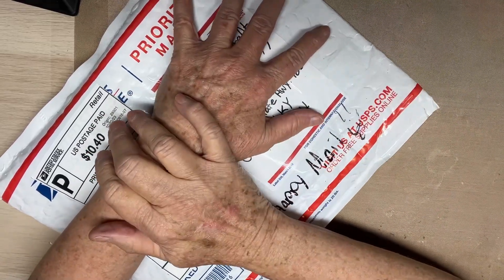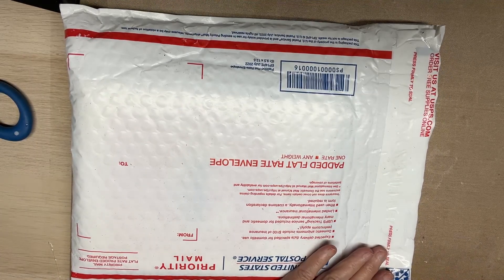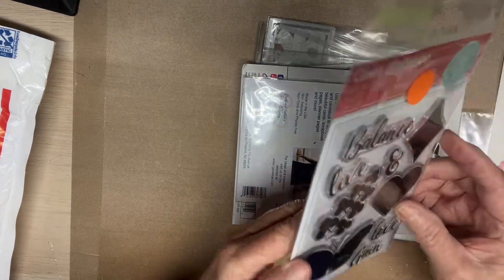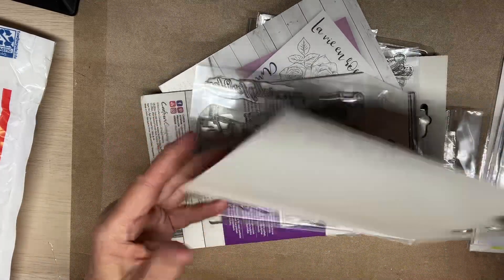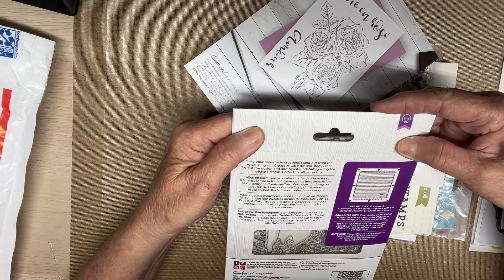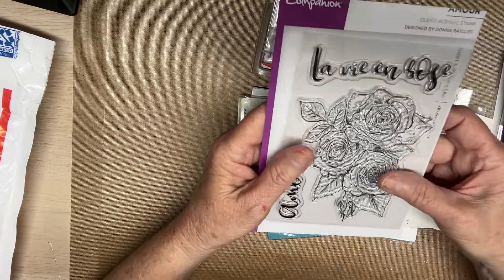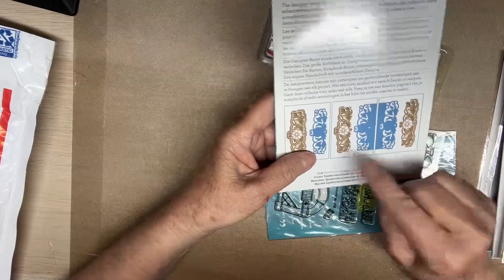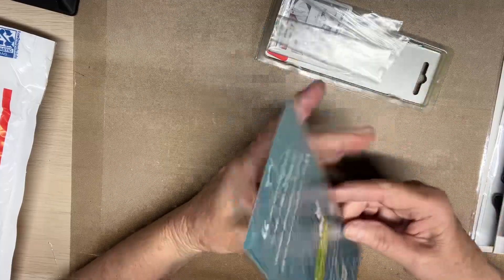Happy Mail from ginalovestocraft